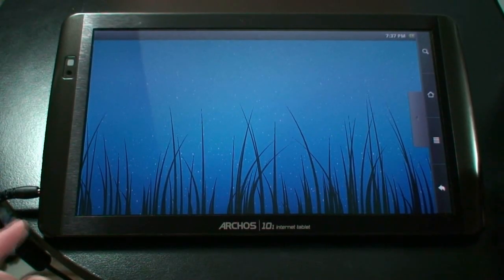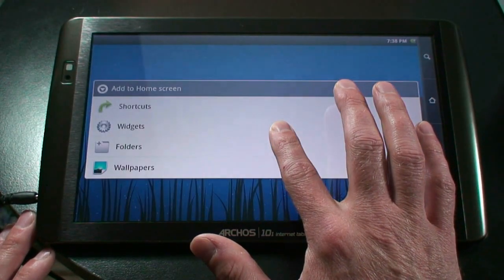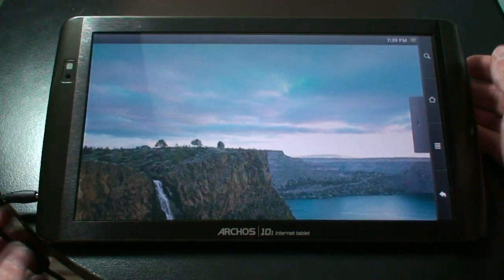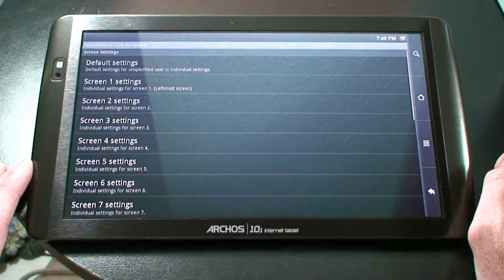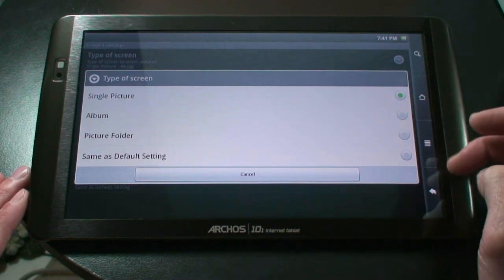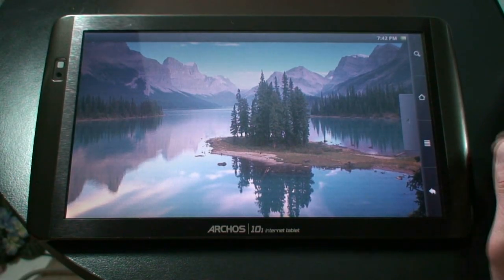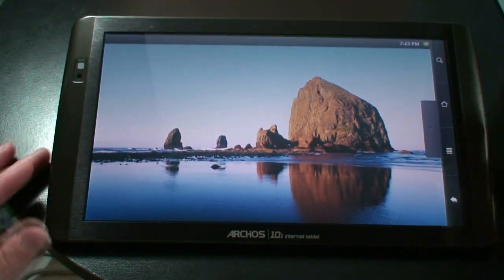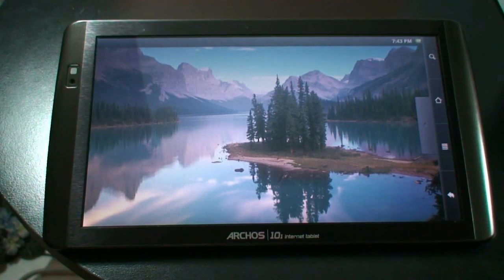How to Shrink The Photos in Your Gallery to Get Full Screen Wallpaper on Your Android 2.1/2.2 Divce.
This is a video to show you how to get around the auto-crop feature that most Android 2.1 devices use. I made this video for the Archos A101, but it will work for any Android 2.1 or higher powered device. What you are really doing is using the live wallpaper feature in the 2.1/2.2 to view the photos. You will need to download an app called MultiPicture Live Wallpaper, and this allows you to change the wallpaper on each screen. The settings will also allow you to choose a folder, and will change the photos automatically at allotted times that you choose, such as every 20 sec. or so.

The name of the app is:

MultiPicture Live Wallpaper